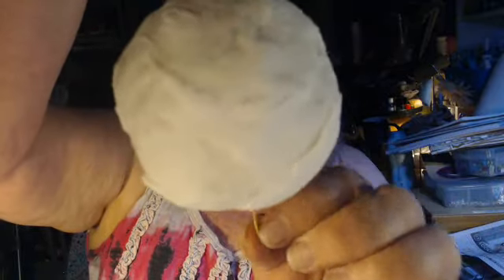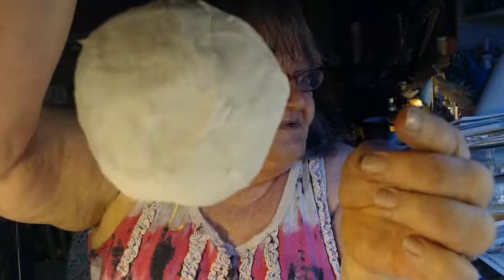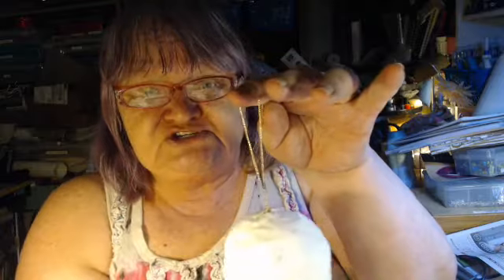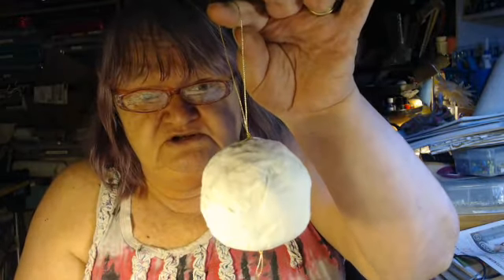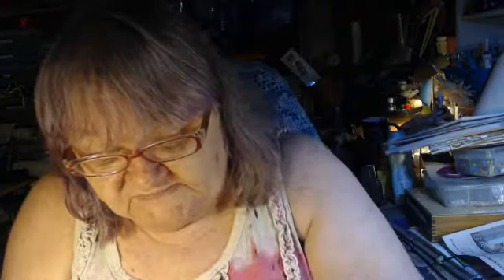Mixed Media ball part two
Part two of my circle style mixed media art project.. I am having fun with this one..